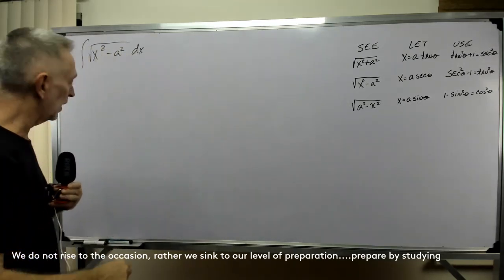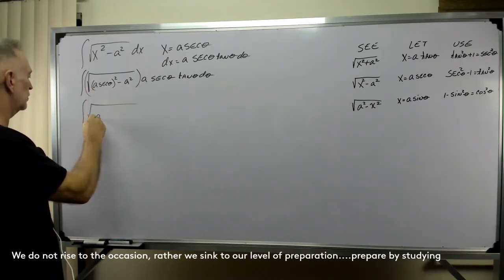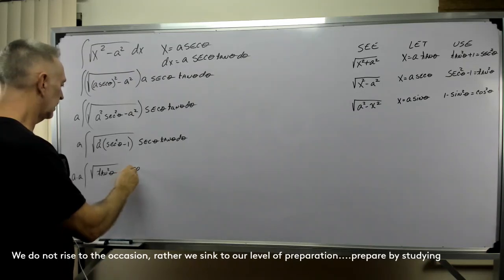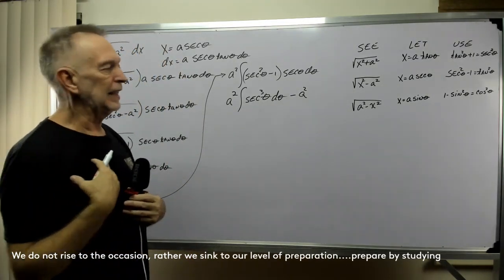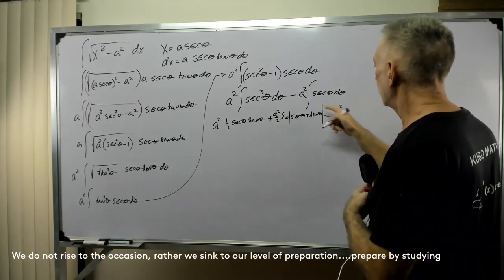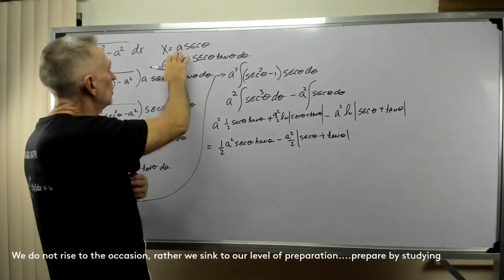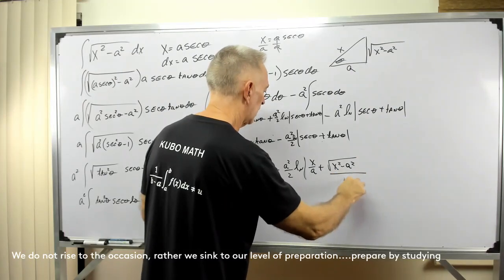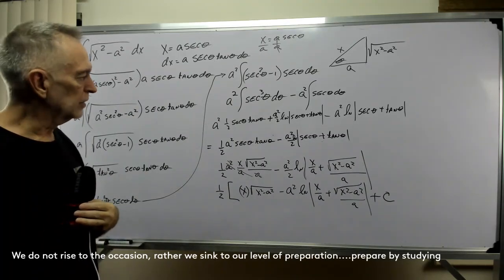∫ √ (x^2-a^2) dx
Tools: Trig sub